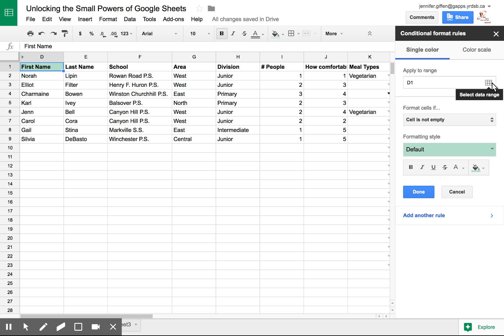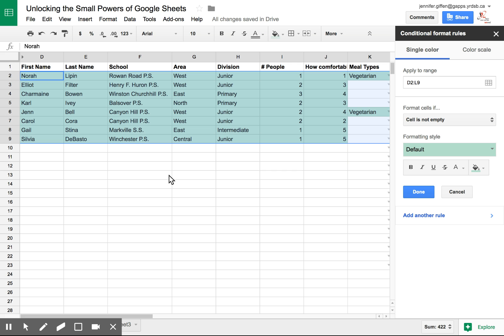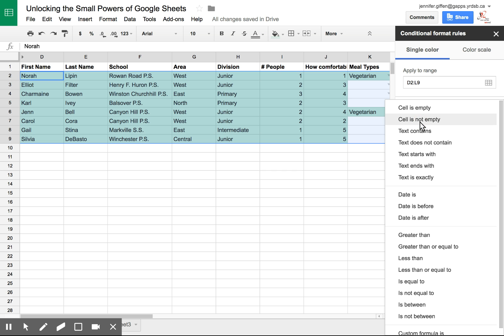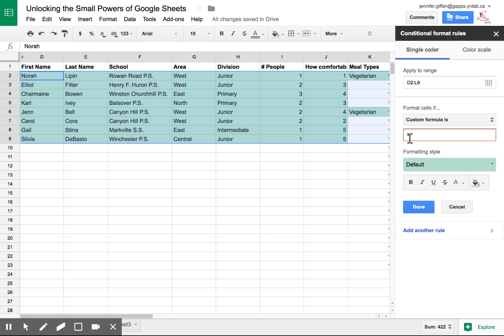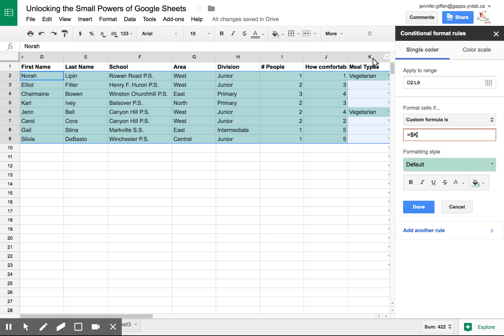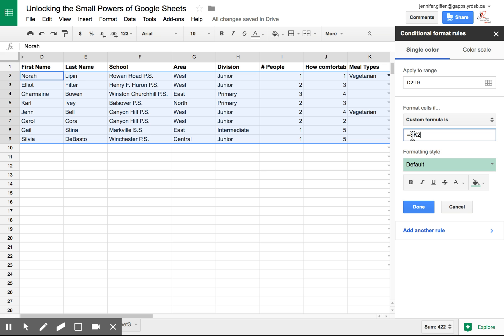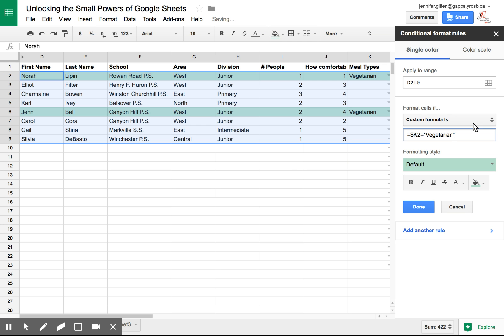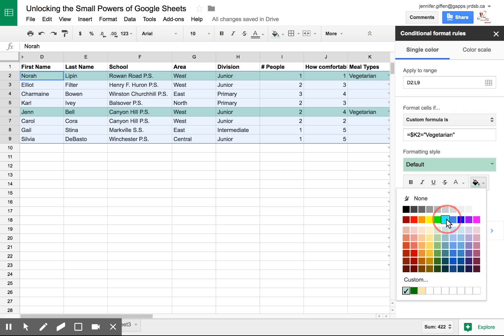How to use Conditional Formatting to colour a whole row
How to use conditional formatting to colour an entire row